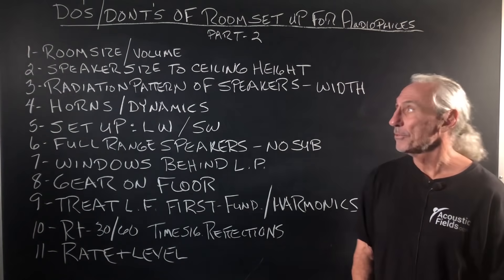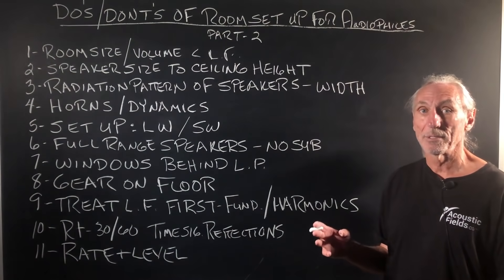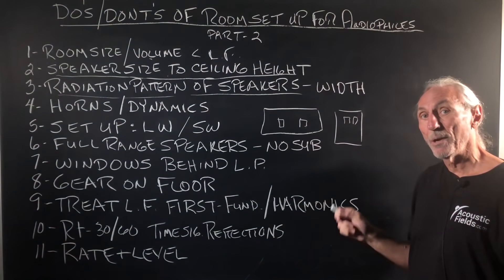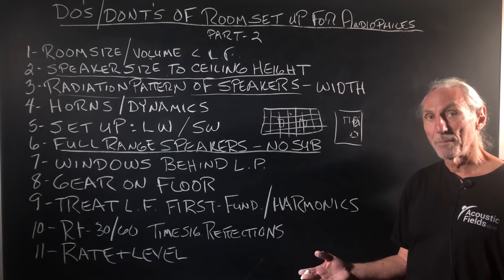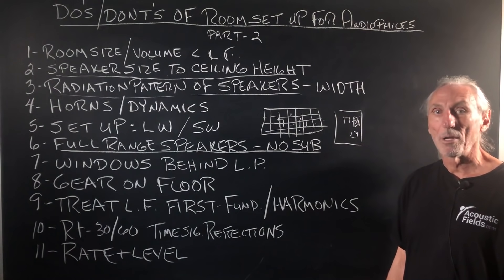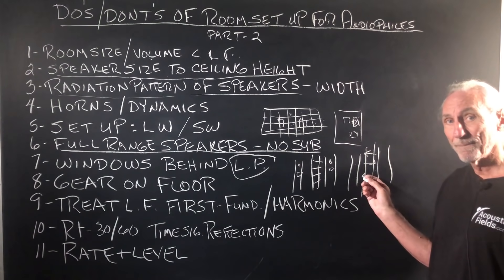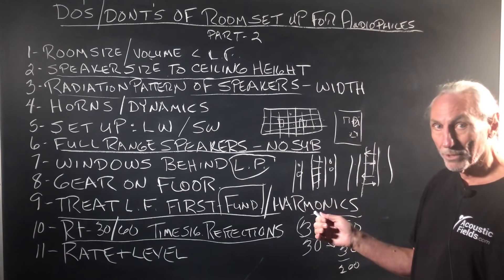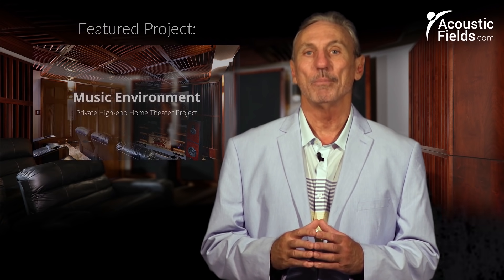Do's And Don'ts Of Room Setup For Audiophiles Part 2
- - This is part 2 of our very successful Do's and Don'ts of room setup for audiophiles video Watch the video to find out more!